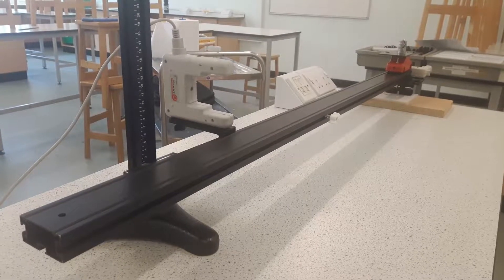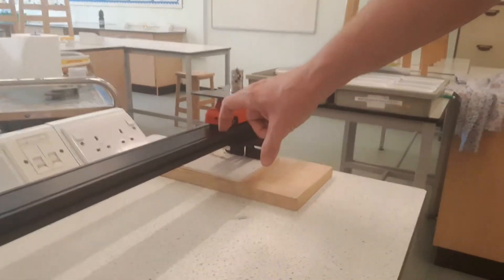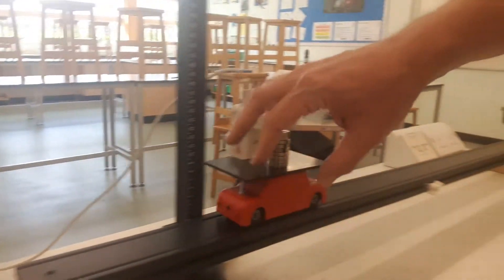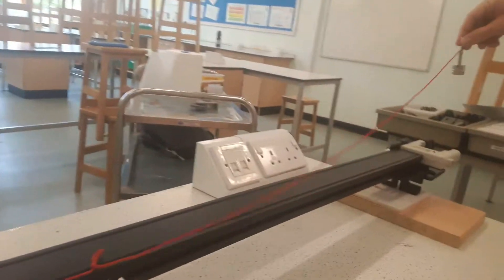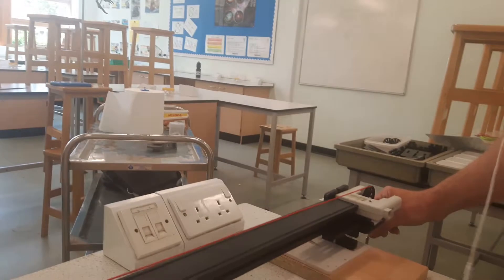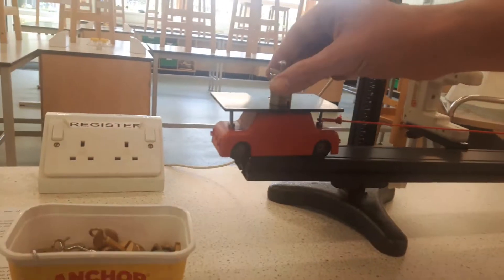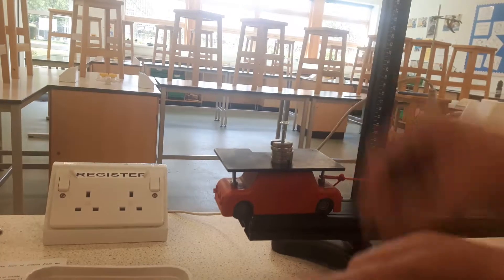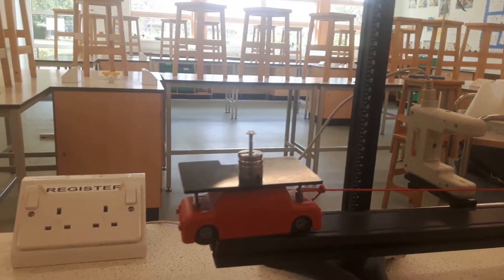Newton's 2nd Law required practical part 2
AQA GCSE required practical physics